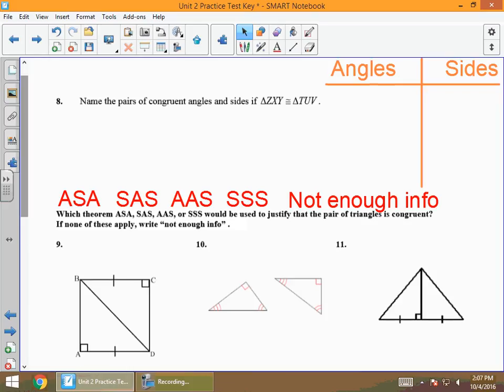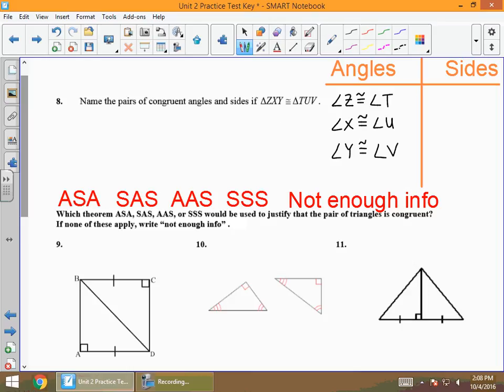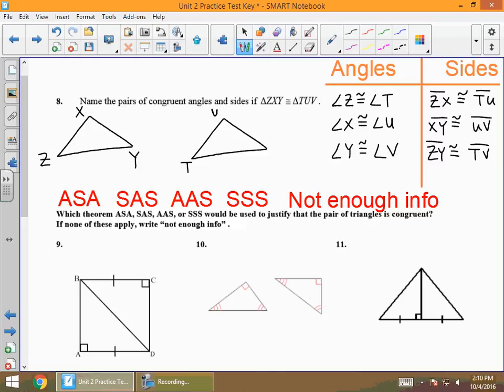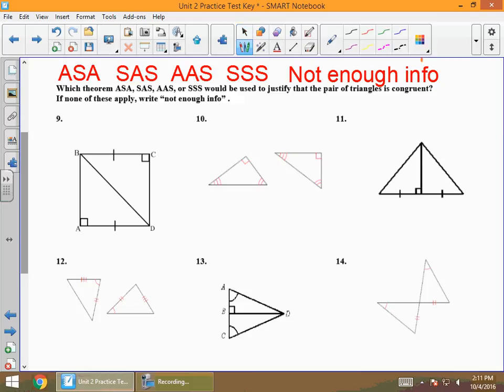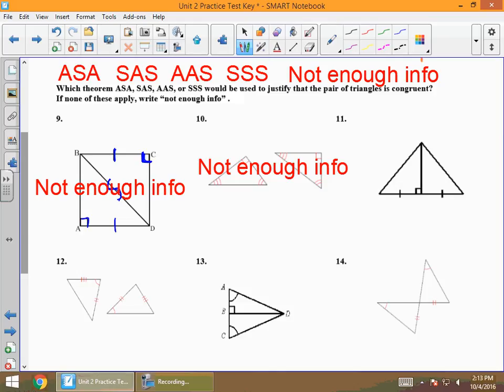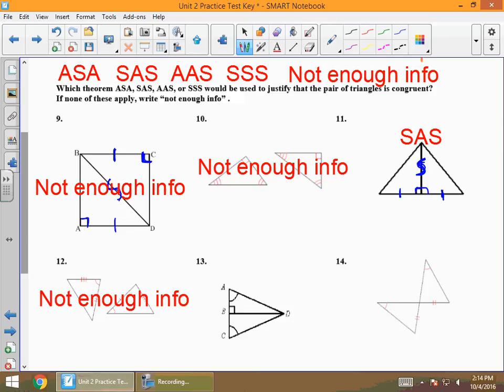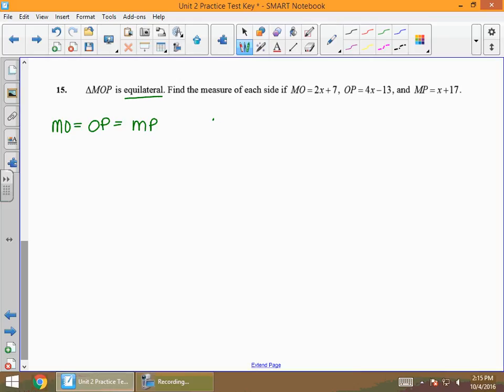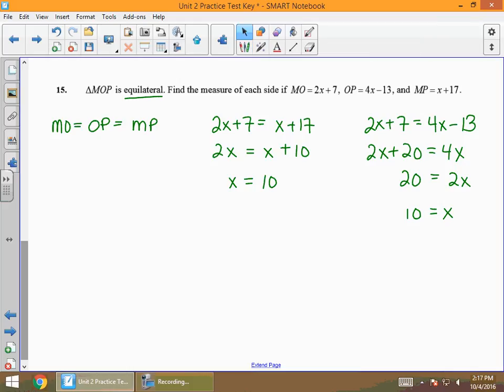Unit 2 Test Review Page 2